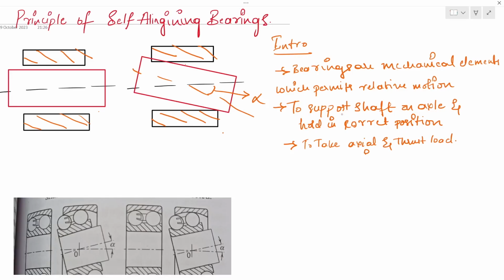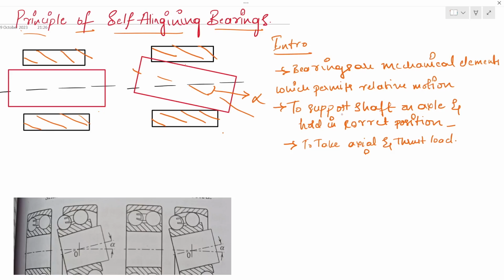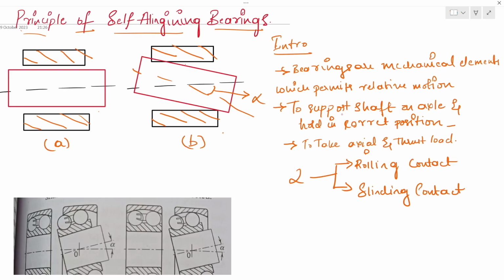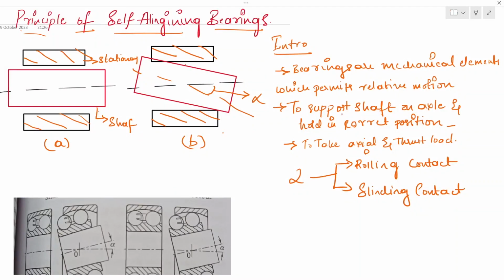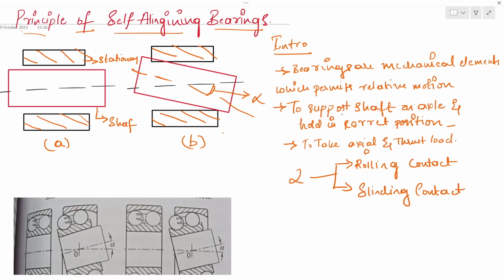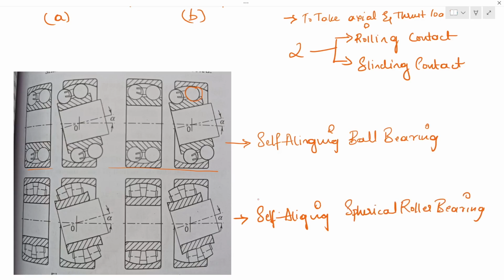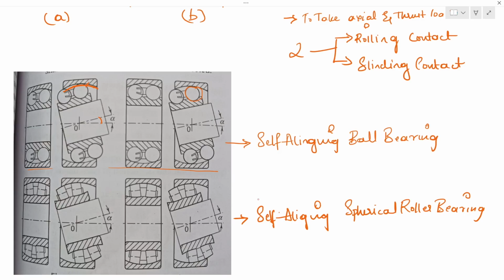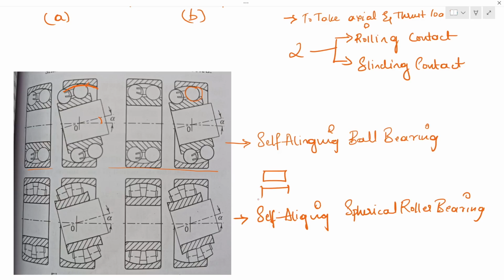Demystifying Bearings: Why They're Essential & Self-Aligning Principles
In this video, we're about to embark on an exciting journey into the world of bearings. Bearings are the unsung heroes of machinery, and understanding their importance is crucial for anyone interested in mechanical design, whether you're a seasoned engineer or just a curious enthusiast.

In the first part of this video, we'll explore why bearings are so essential in various mechanical systems. We'll break down the science behind their role in reducing friction and enabling smooth motion. You'll gain a deep understanding of why bearings are used in everything from car wheels to industrial machines.

But that's not all! We'll then dive into the intriguing realm of self-aligning bearings. Ever wondered how machines maintain their optimal performance even when things aren't perfectly aligned? Self-aligning bearings hold the answer, and we'll demystify their principles and applications. You'll discover how these remarkable components adapt to changing conditions, ensuring efficient operation.

Whether you're a student, a professional engineer, or just someone who loves to unravel the mysteries of mechanical systems, this video is designed to provide you with the knowledge you seek. We'll explain complex concepts in an accessible way, so you can appreciate the incredible engineering behind everyday machinery.

So, join us on this educational adventure as we explore the inner workings of bearings, from the fundamental principles to the magic of self-alignment.